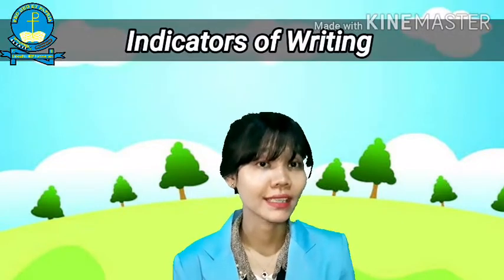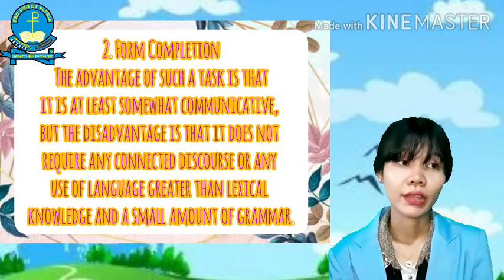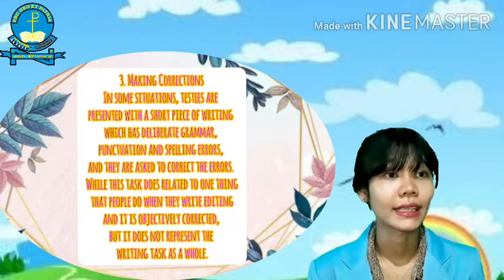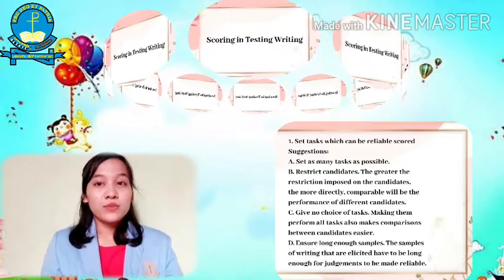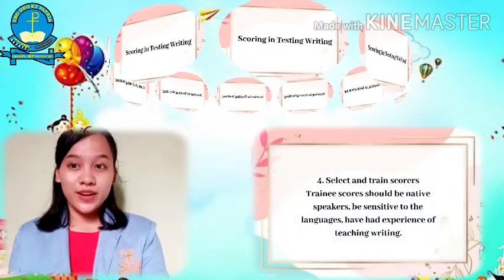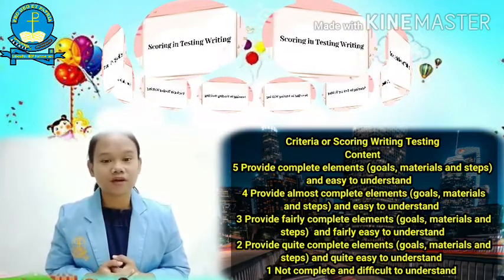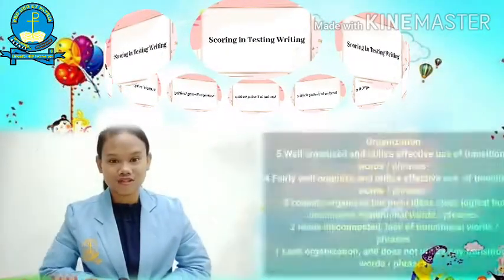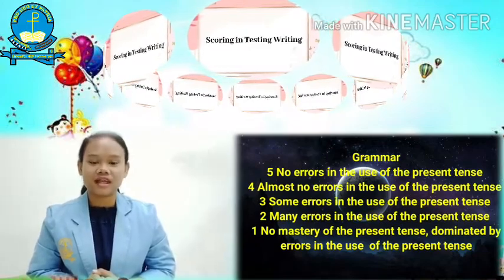Testing Writing by 7th Group UHKBPNP (18)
Testing Writing by 7th Group
The students of english department at UHKBPNP
Group A (18)